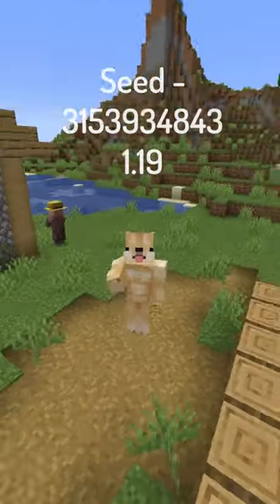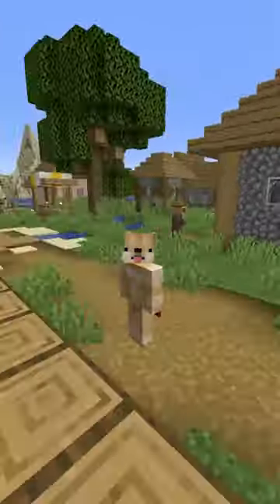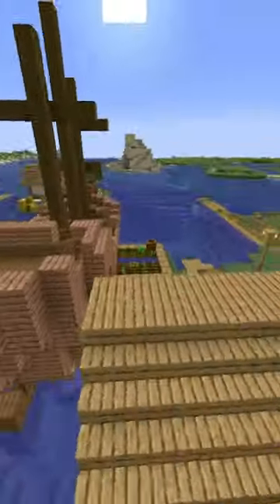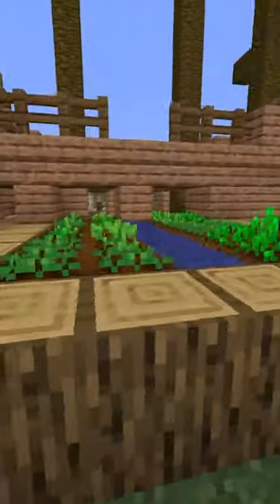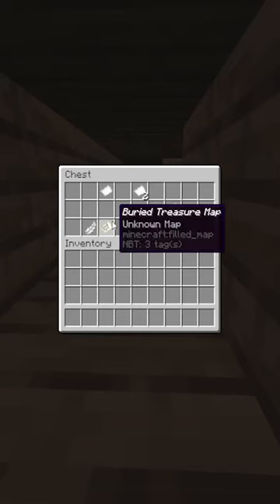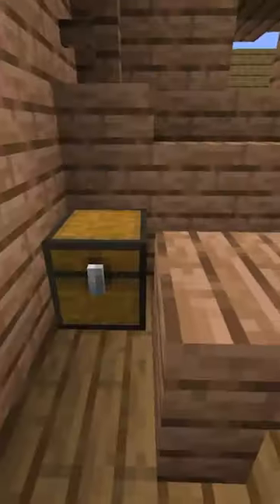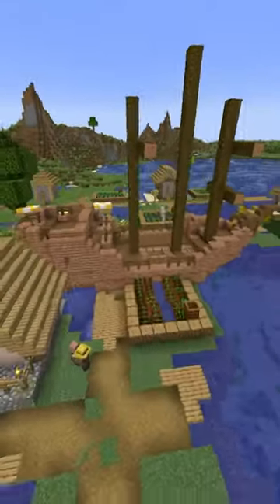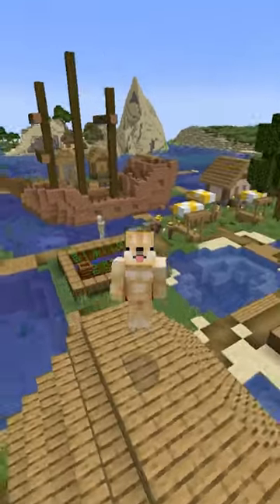this pirate ship is in a village...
Hi there! My name is MousePlays, and I am a Minecraft youtuber that posts tutorial videos and even more! I put a lot of effort into researching and planning out my videos so it would be highly appreciated if you would subscribe, like, and turn on notifications so you never miss another of my tutorials. It really helps a lot with me and my content. I thank you from the bottom of my heart for watching and supporting me. Dream on!